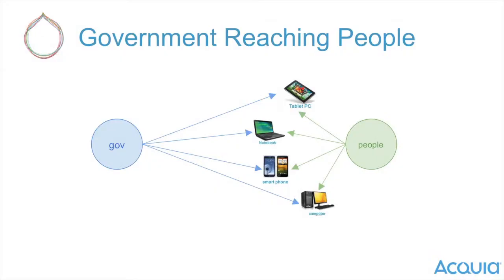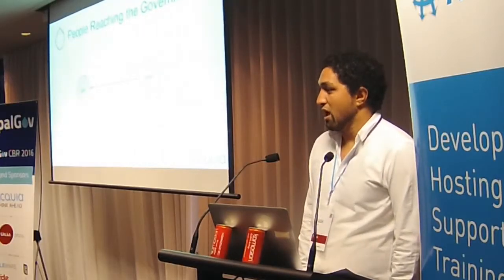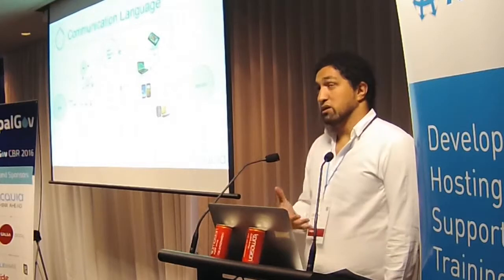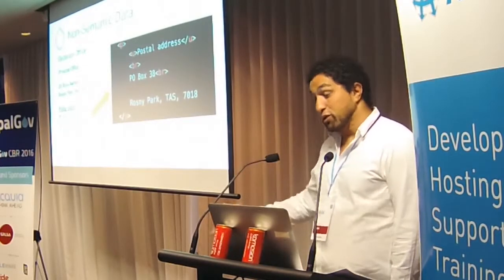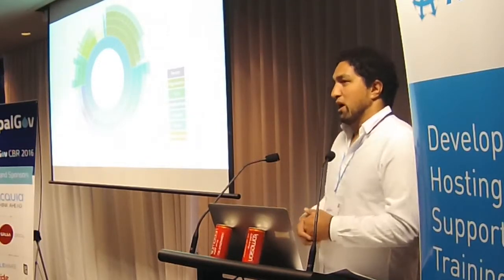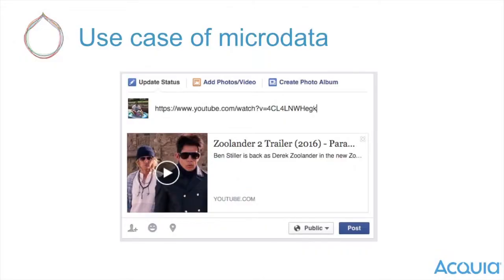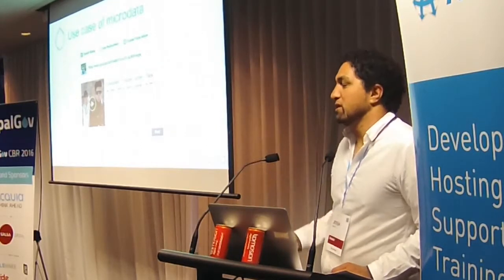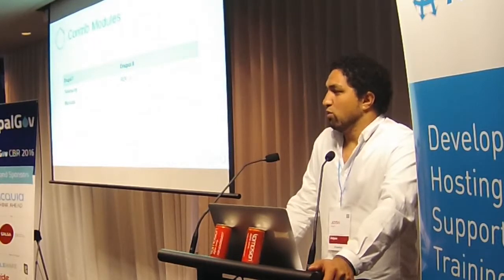Josh Waihi - Data, data and Microdata - Drupalgov Canberra 2016